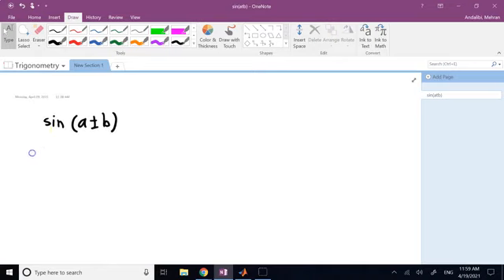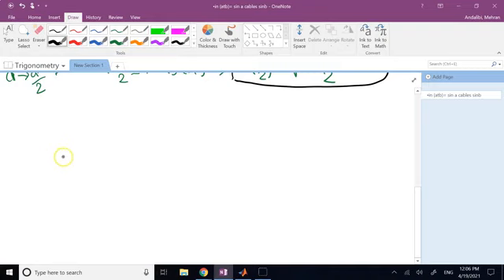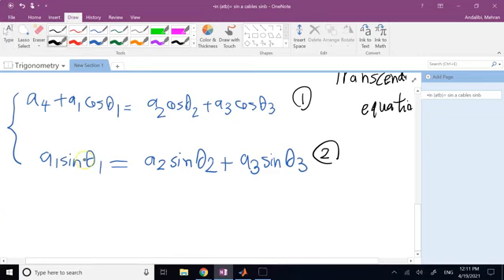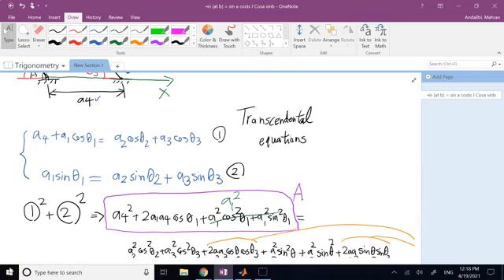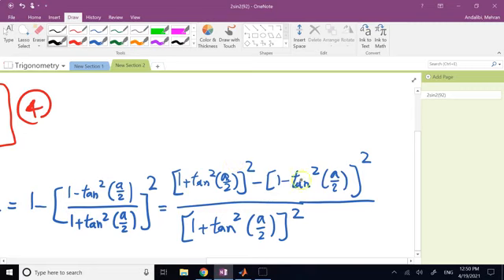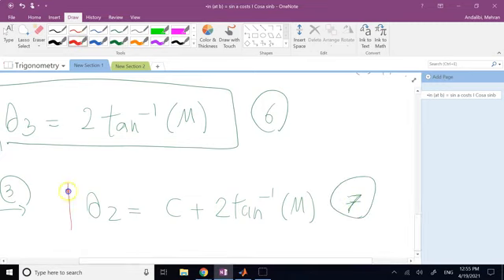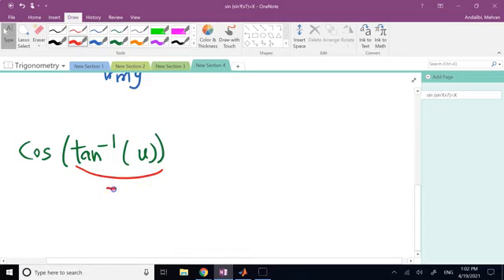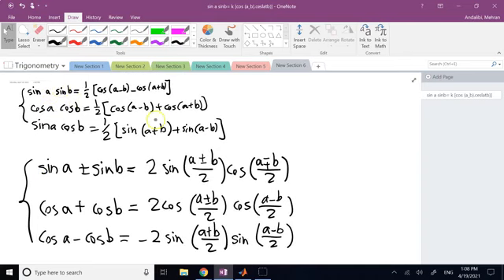Advanced Trigonometry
Several advanced trigonometry formulas and their applications in engineering are discussed in this vide.
Sine, Cosine, and Tangent of two angles added or subtracted: 1:06
Solving Transcendental Equations Involving Trigonometric Functions: 7:59
Combination of Trigonometric and Inverse Trigonometric Functions with an Engineering Application: 35:47